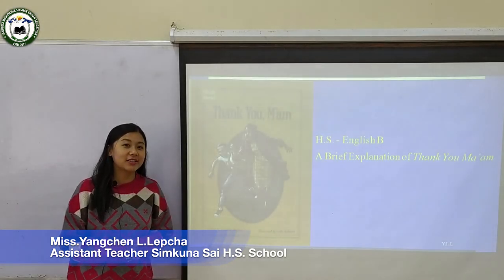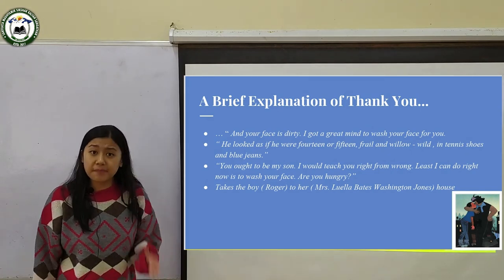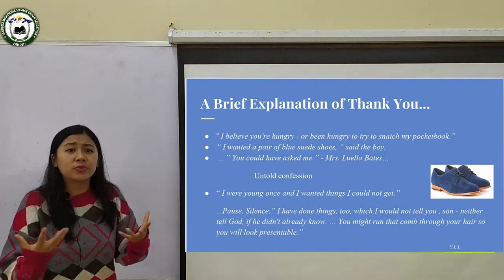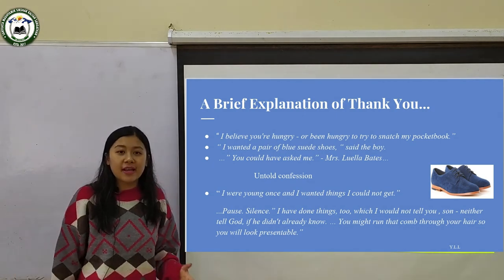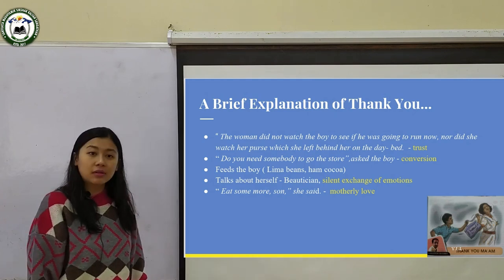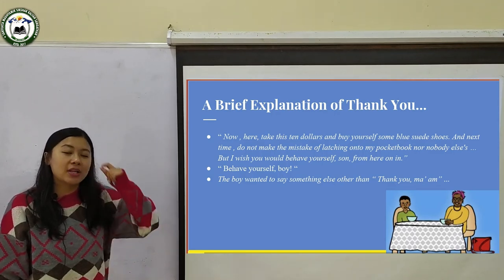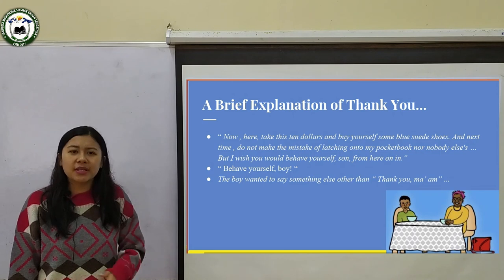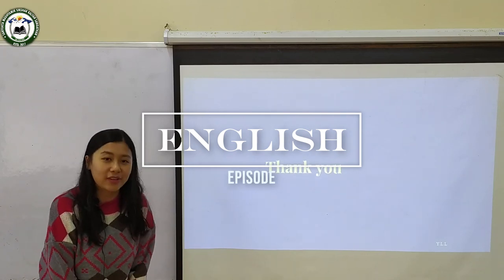English (12 Science, Commerce & Arts) "Thank You Ma'am" By Yangchen L. Lepcha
Class XII Stream - Science, Commerce and Arts
Subject - English by Miss Yangchen L. Lepcha Asst.Teacher, Sinkuna Sai HS School, Darjeeling